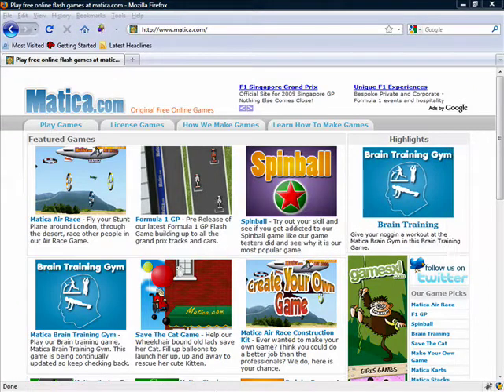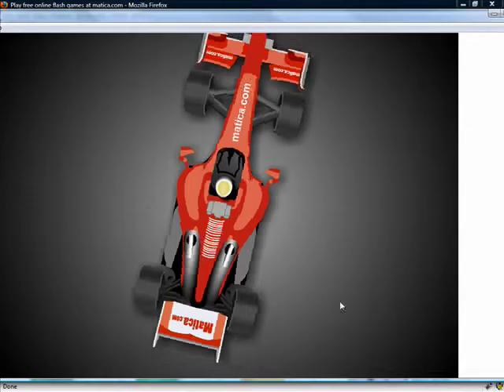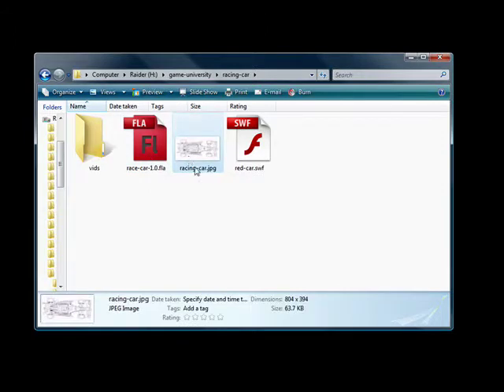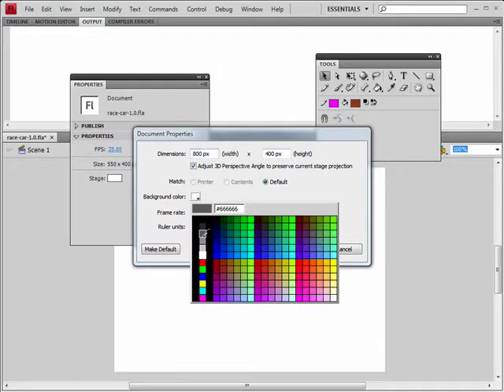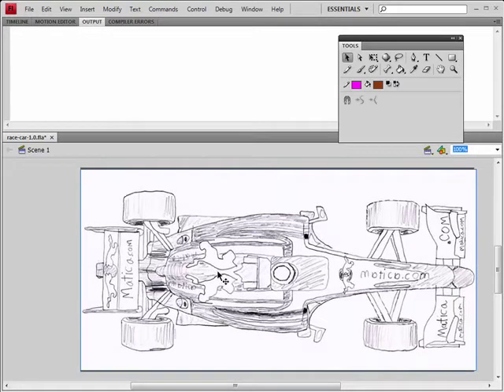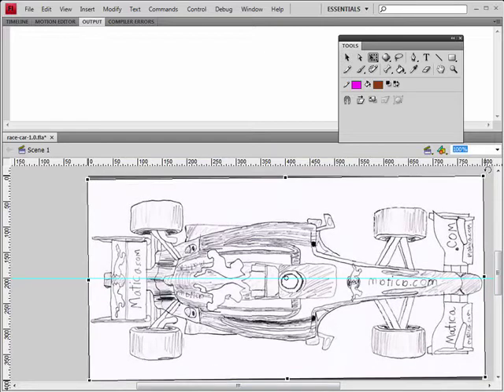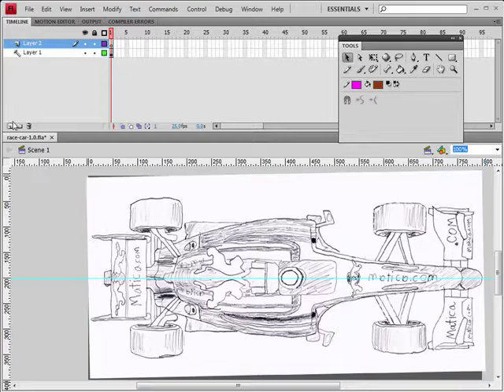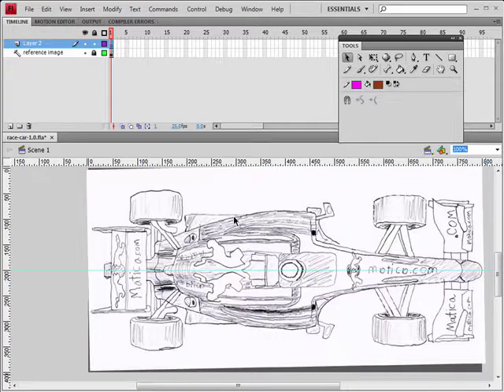How to draw artwork for games Part 1.1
An introduction on how to draw artwork for games. This is Part 1.1 of our series. Each module is broken down into approximately 10 minute sections.